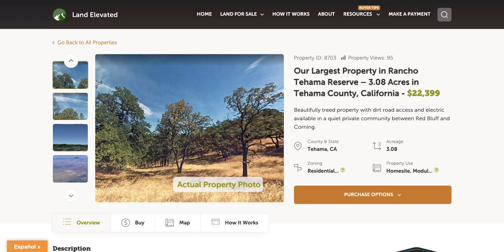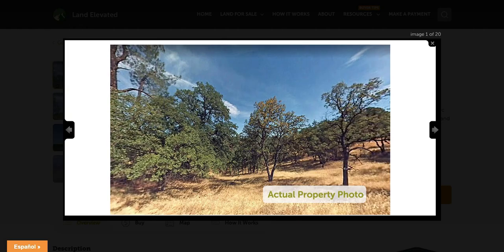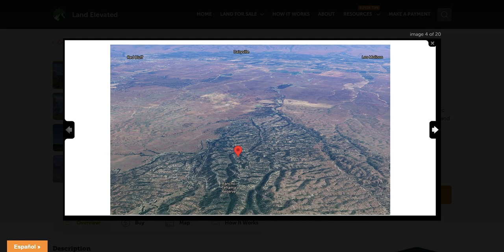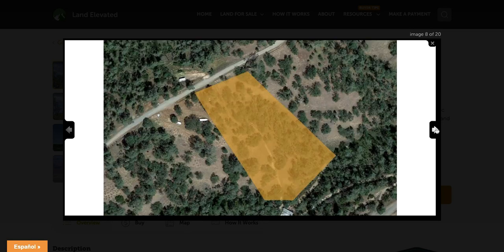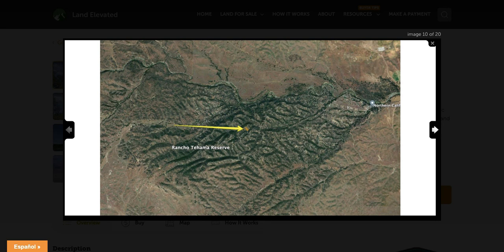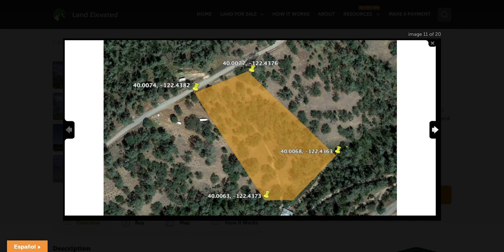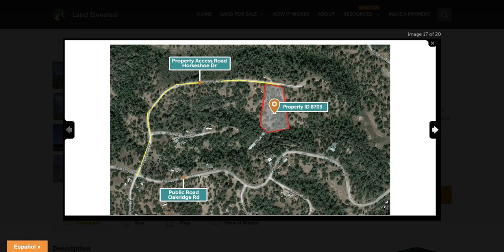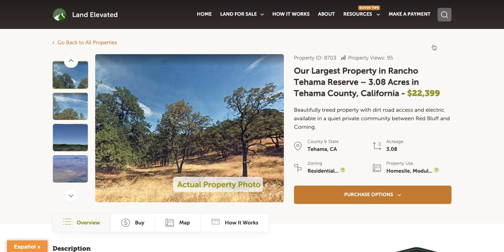Our Largest Property in Rancho Tehama Reserve - 3.08 Acres in Tehama County, CA - (RECENTLY SOLD!)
California | 3.08 Acres | Seller Financing Available

Experience the gently rolling hills, abundance of wildlife, friendly neighbors, and simple quiet life in the Rancho Tehama Reserve located between Red Bluff and Corning.  You'll find seasonal creeks meandering through the rolling hills of oaks and pines, stunning views of Mount Shasta in the distance, and even an airstrip among the commercial and recreational shared areas in this community.  Zoning allows for mobile and manufactured homes, modular homes, and single-family residences, and electricity is available.  Come build your dream California getaway today!

City: Corning

State: California

County: Tehama

GPS Coordinates: 40.0070, -122.4374

Acreage: 3.08

Shape: Irregular shape

Slope: Steep

Elevation: 781 ft above sea level

Terrain: Mountain

Legal access: Yes - the property has legal platted access on Horseshoe Dr (rocky road).

HOA: Rancho Tehama Association

Subdivision: Rancho Tehama

Land for Sale in California with Owner Financing Available